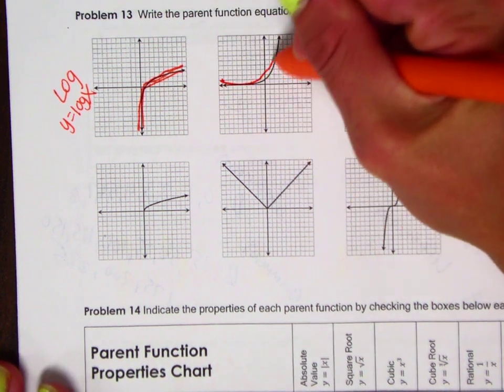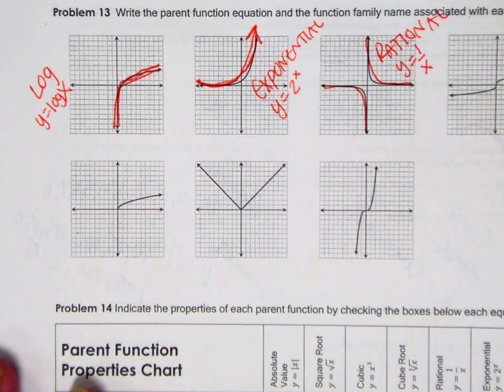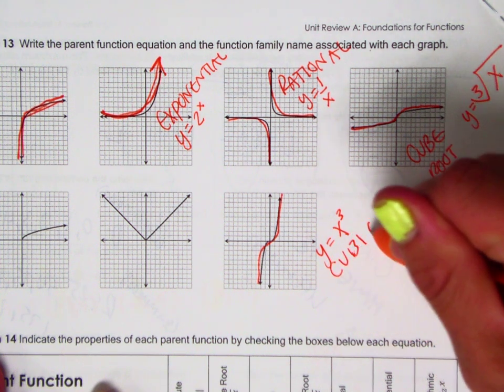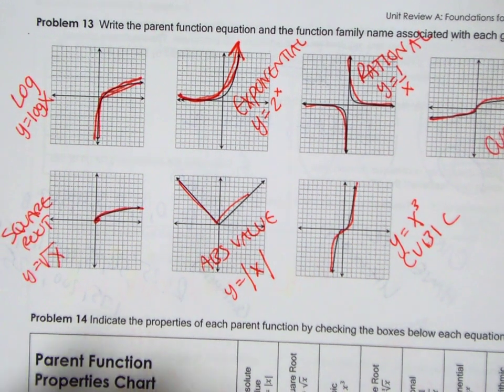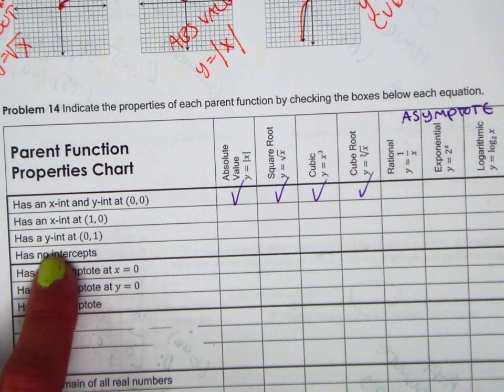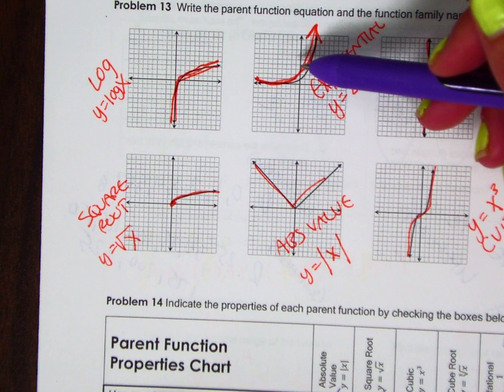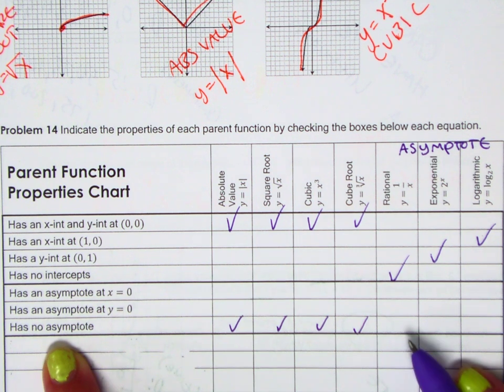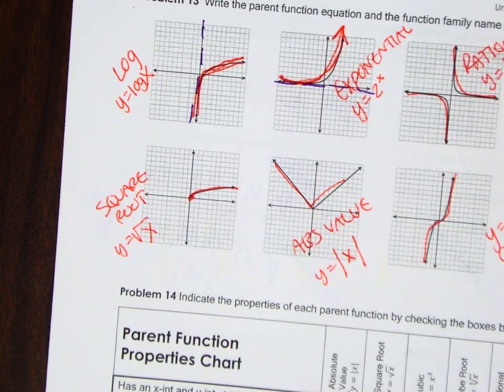unit 1 03